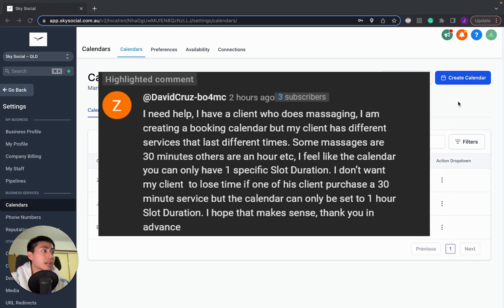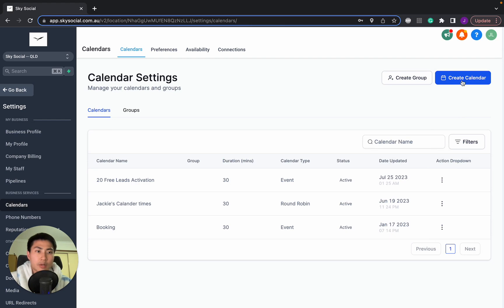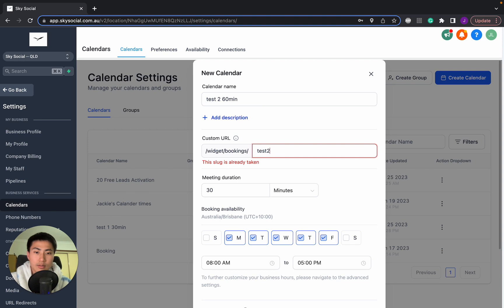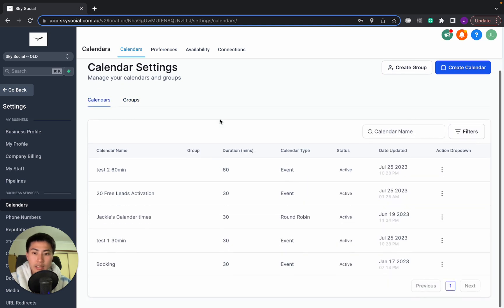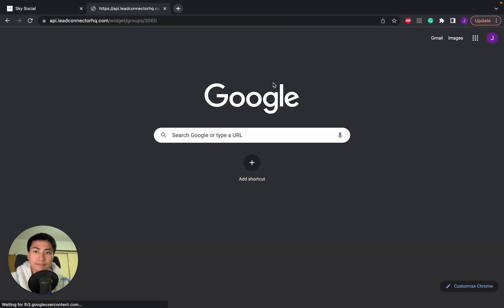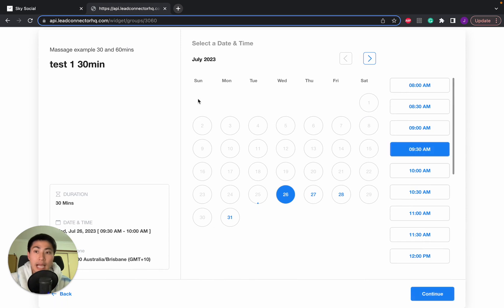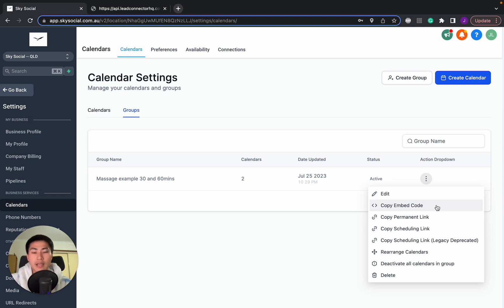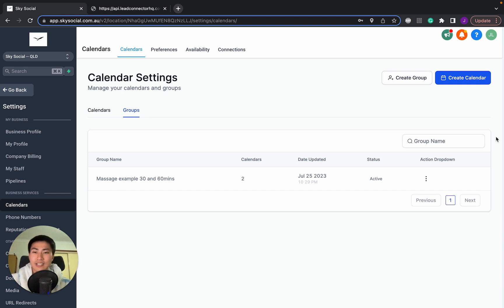How To Create Multiple Time Slots In Gohighlevel Calander Group Booking 2023